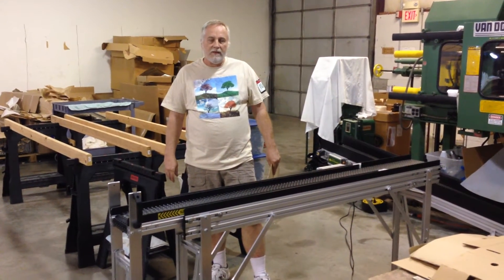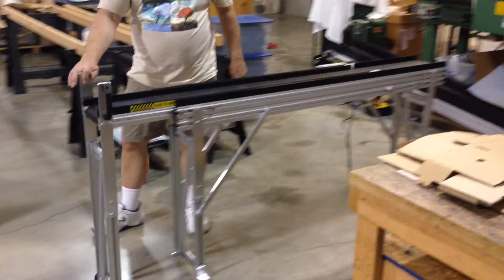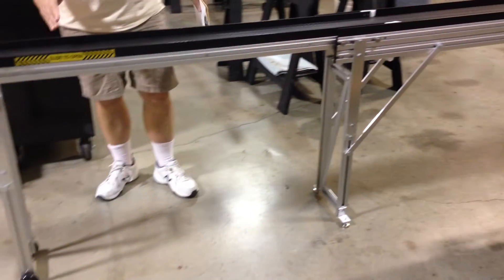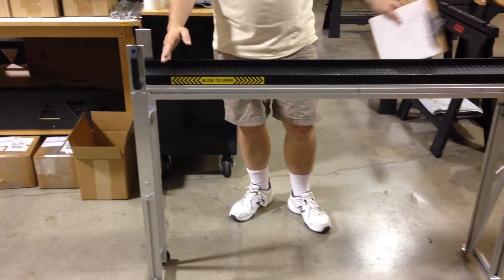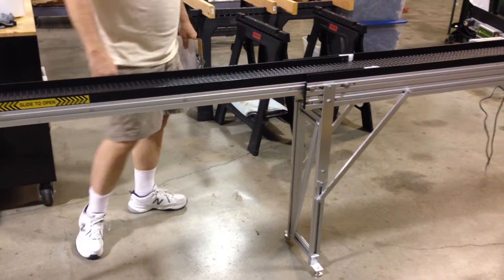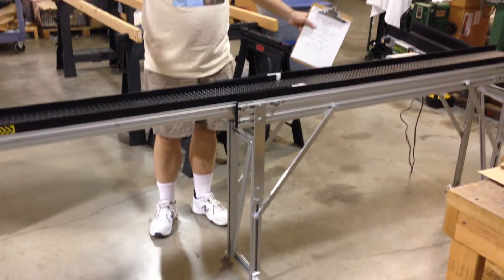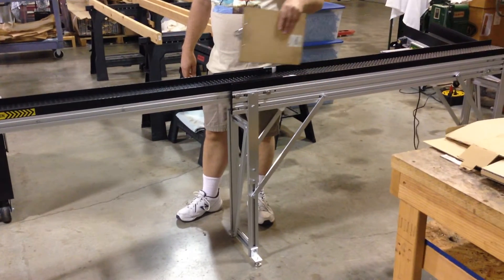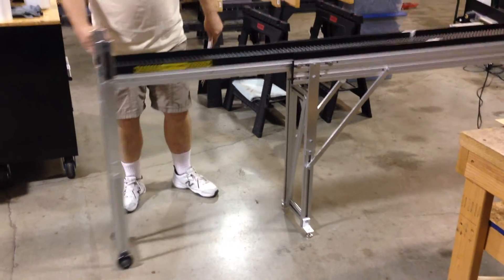Non Lift Slide Gate Conveyor System Mfg'd Safe Conveyor, Inc. USA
Modular Slide Gate Conveyor.
Safe and simple solution for providing access across active conveyor lines. No more lifting up a gate or climbing stairs. With this simple manually operated slide action gate system, you can quickly cross the conveyor path with minimal disruption to production.